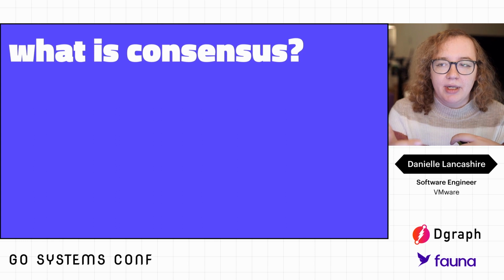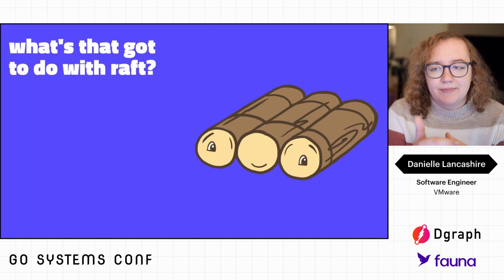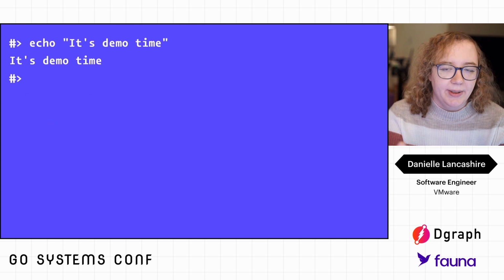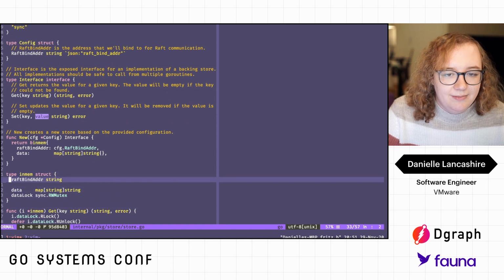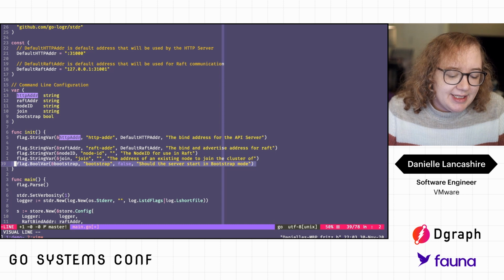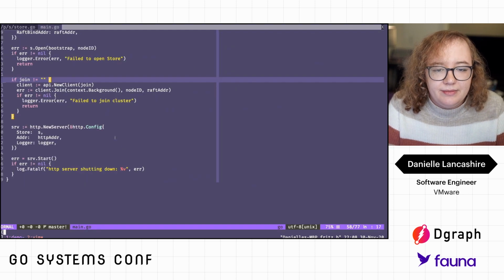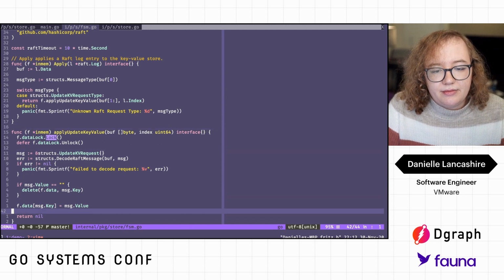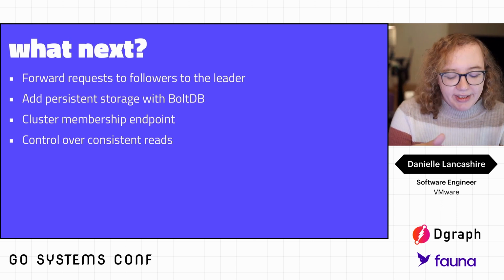White Water Rafting | Danielle Lancashire | Go Systems Conf SF 2020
Note: The comments feature is disabled for this video. For the best experience, post your comments and questions for Danielle The core Dgraph team lives on Discuss, and the typical response time is less than 30-mins. Thank you for understanding!

White Water Rafting

Consensus is a fairly tricky, but critical, distributed systems problem. The classical solution to consensus Paxos is incredibly difficult to implement and is greek to many engineers. Fortunately however, we have Raft - an understandable alternative.

In this talk, Danielle walks you through the basics of Raft and then build a practical example application using a popular Golang Raft library that we all depend on every day.